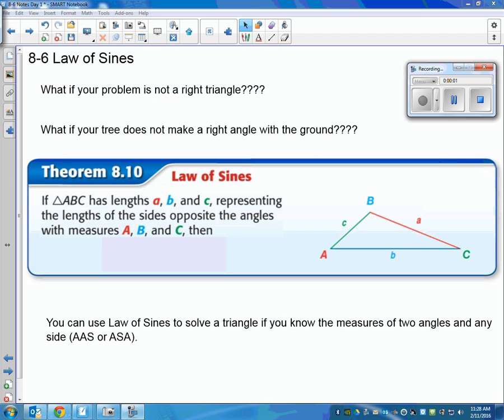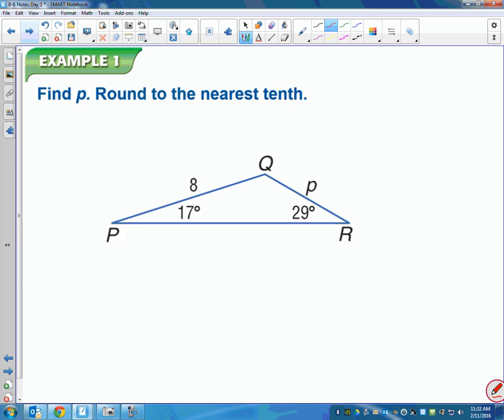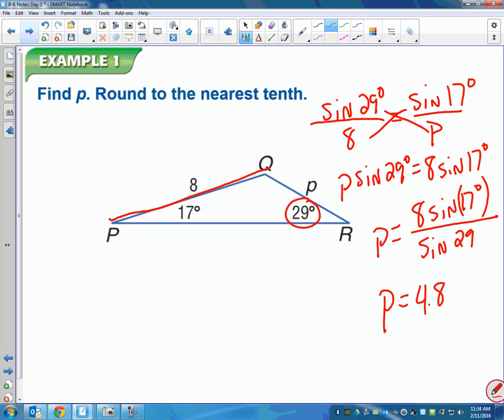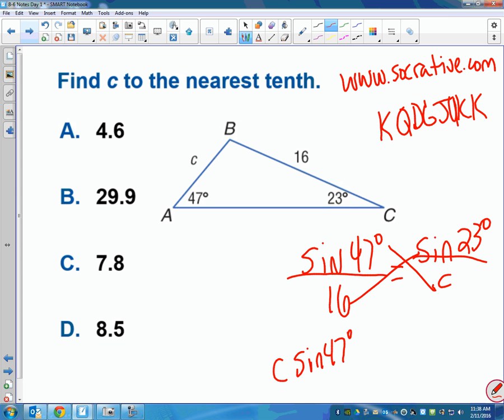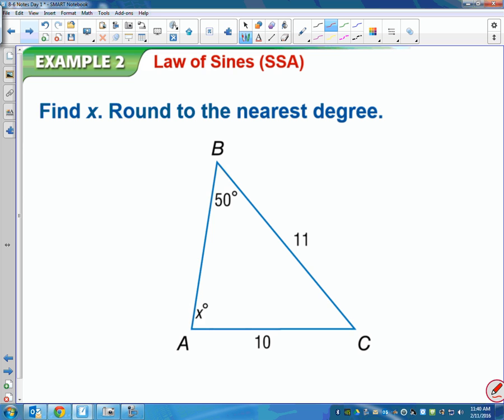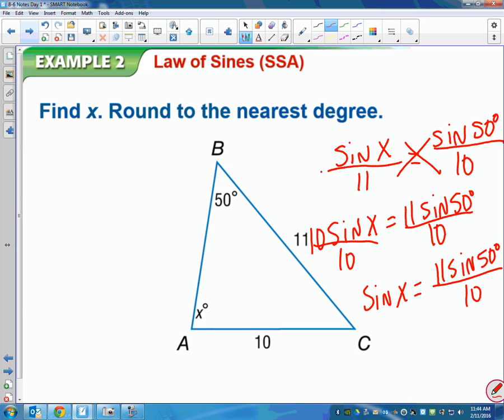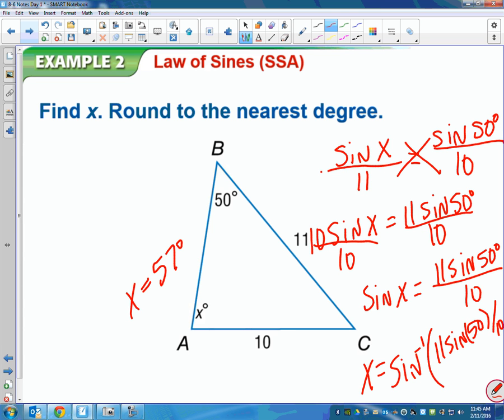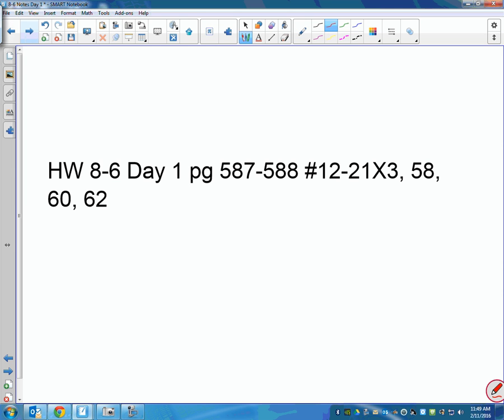8 6 Day 1 geometry